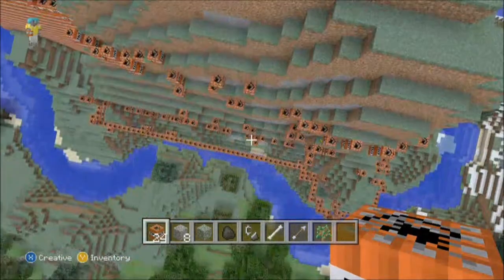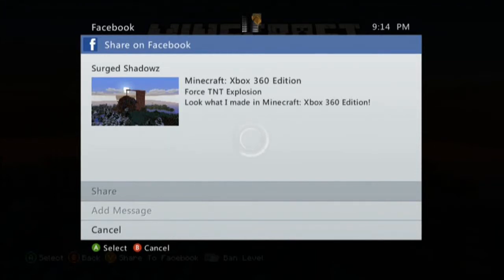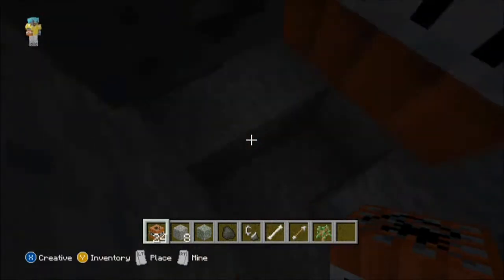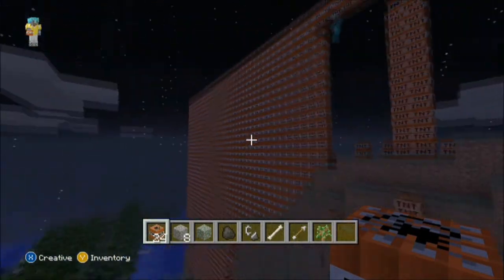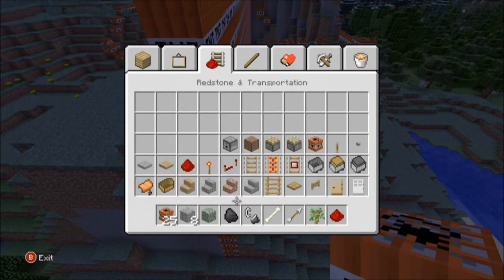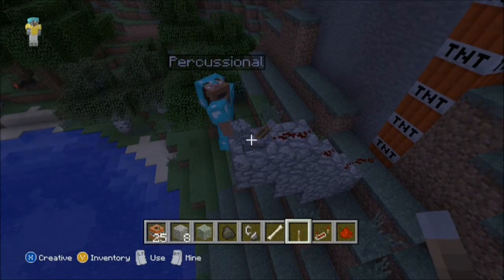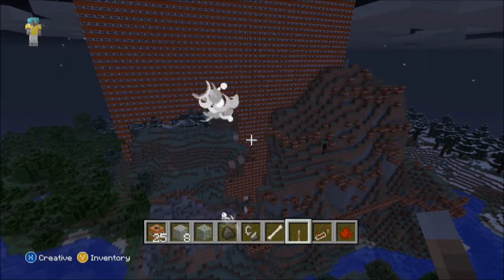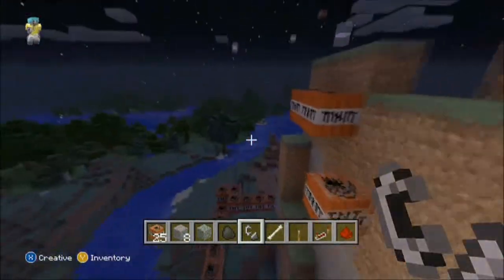Lets Play Minecraft Randomly Part 1: A Whole Lot of TNT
Me and my cousin screw around in minecraft xbox 360 edition 1.8 update, and try its creative mode with some explosives.